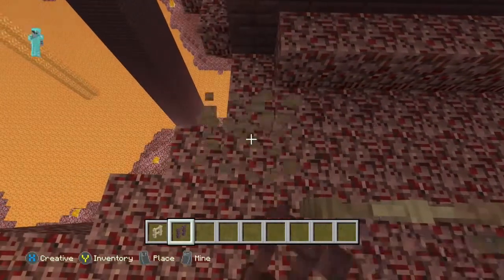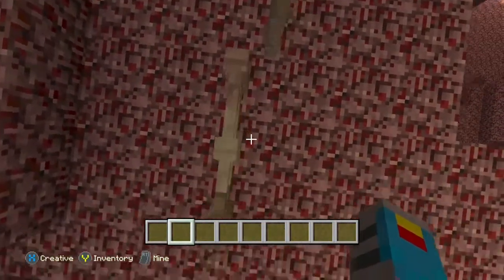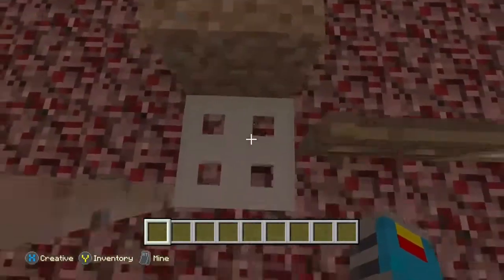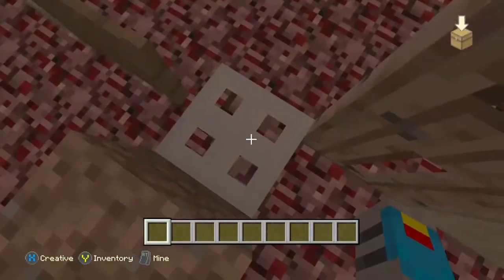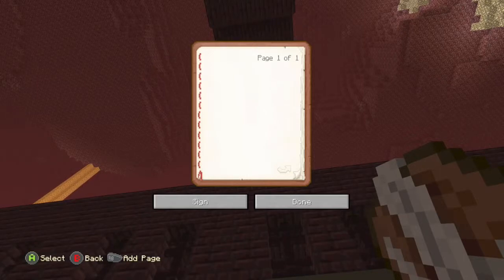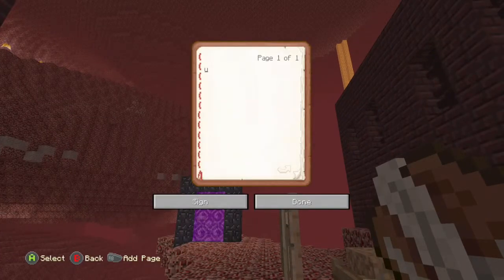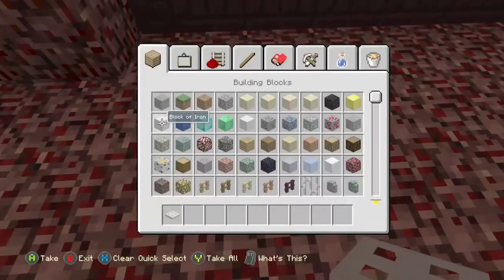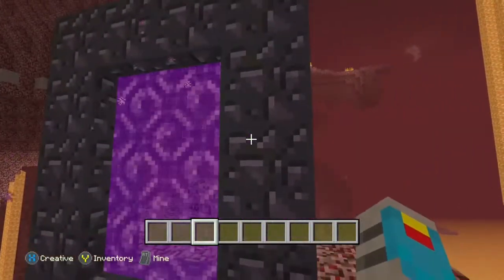Nate update show case on NateTV